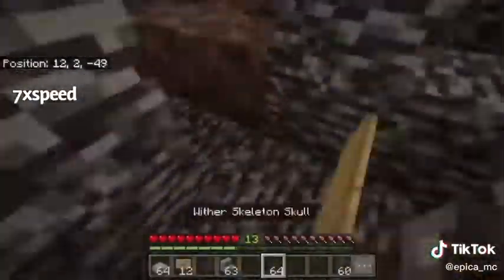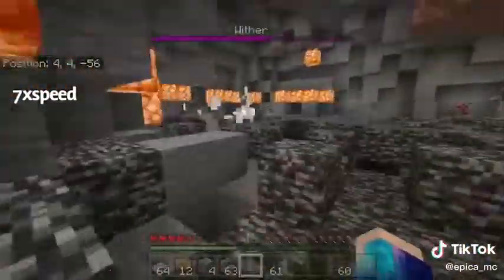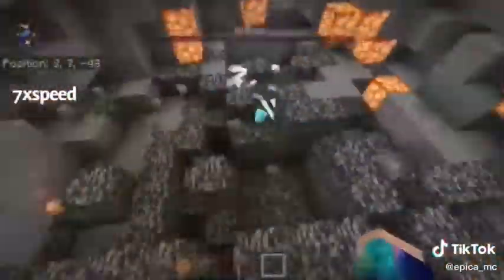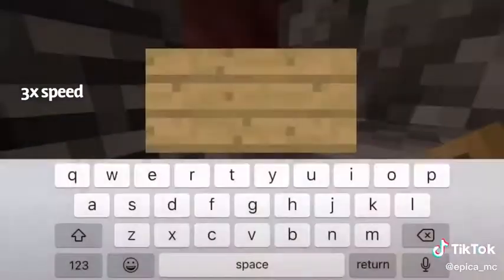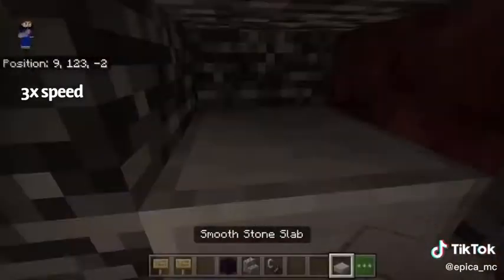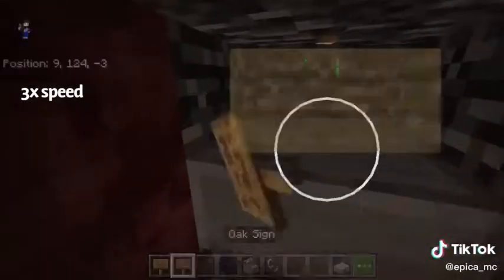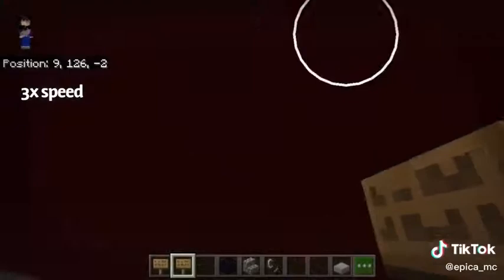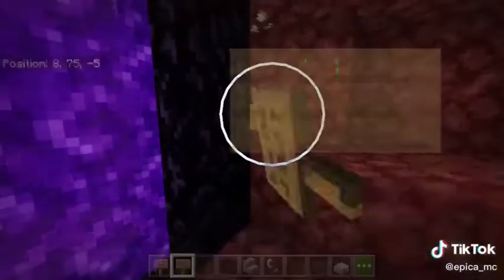break bedrock minecraft bedrock edition